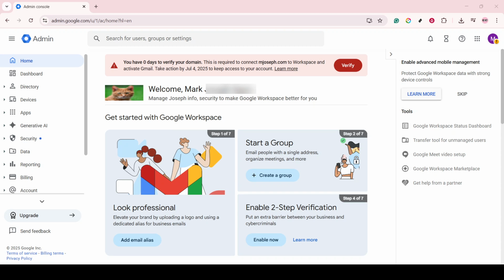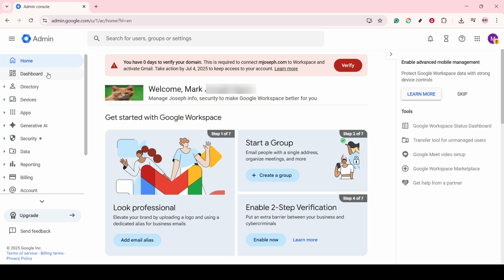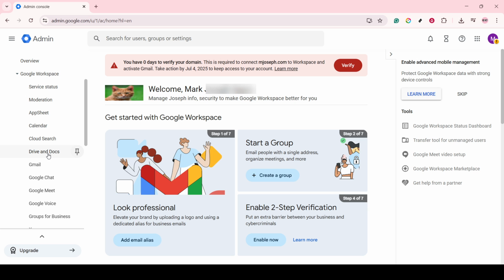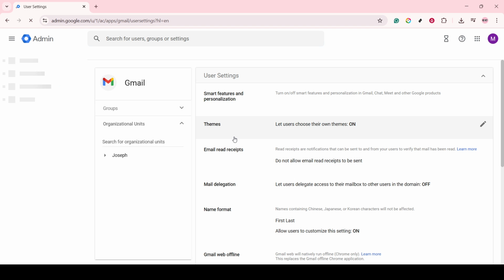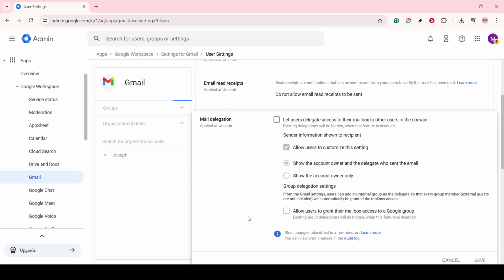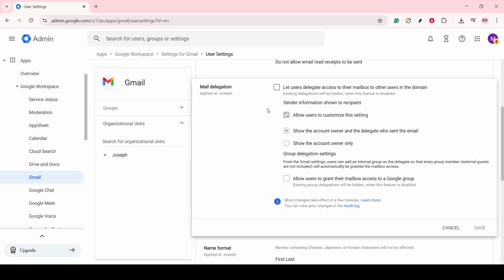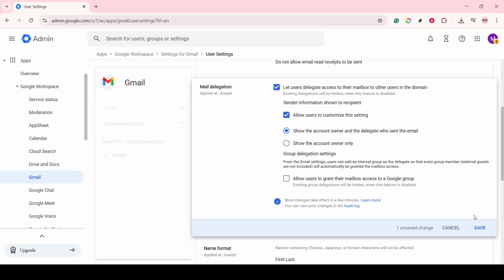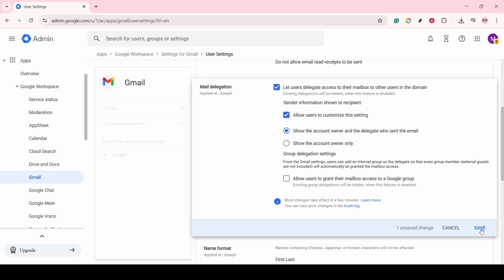How to Delegate Access to a Google Workspace Users Email [2025 Easy Guide]